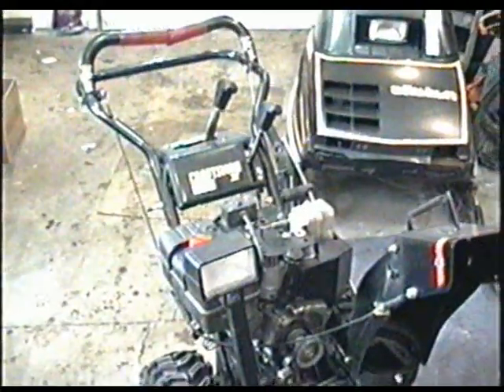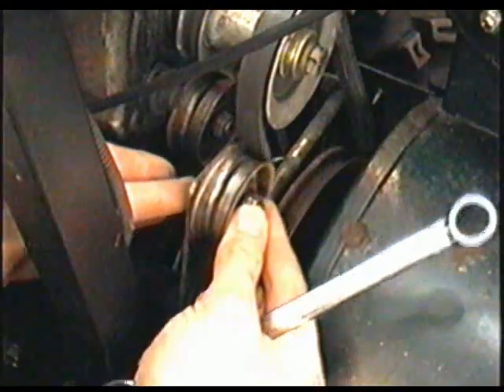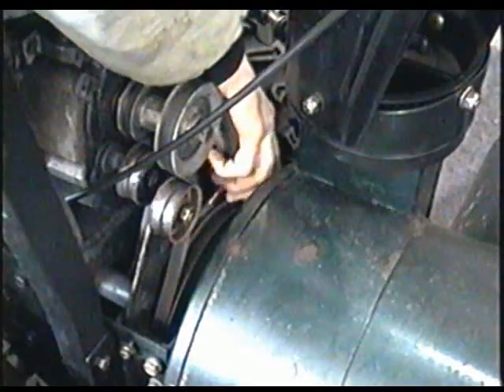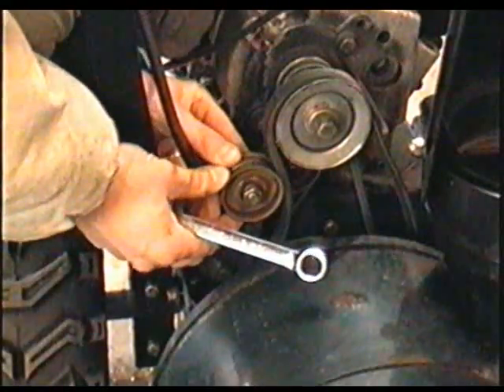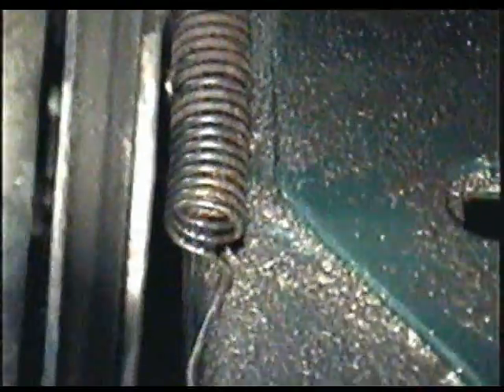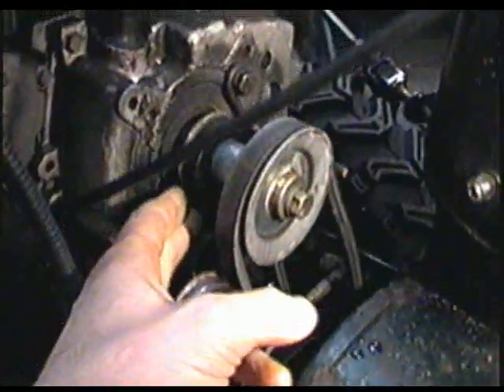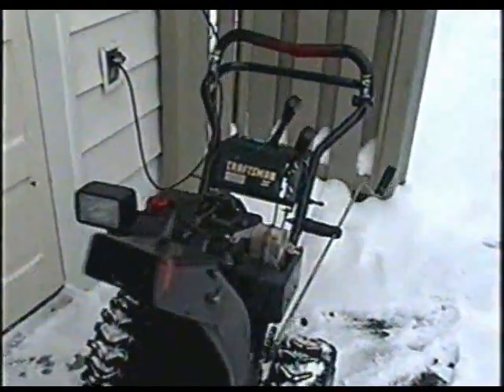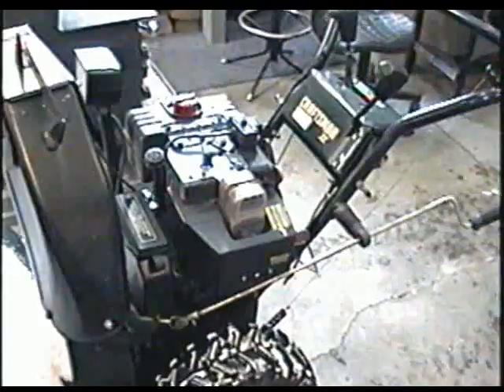HOW TO ADJUST Snowblower Auger Belt Idler Pulley - video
HOW TO ADJUST Snowblower Auger Belt Idler Pulley
Check out this video for very useful information on how to adjust your snowblower belt idler pulleys.

Watch my video on how to fix an MTD, Cub Cadet snowblower that goes forward in reverse gear;